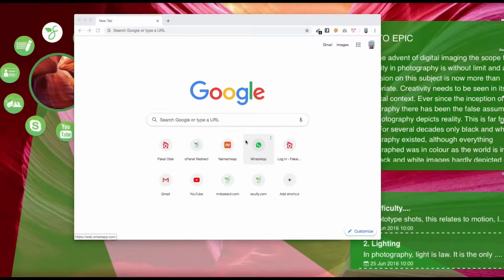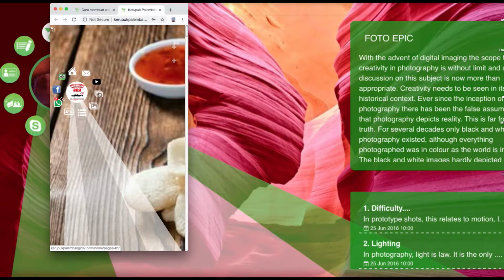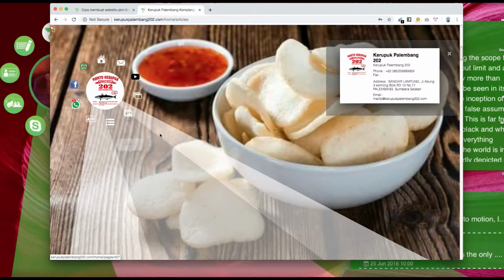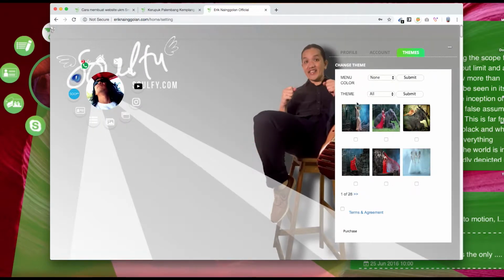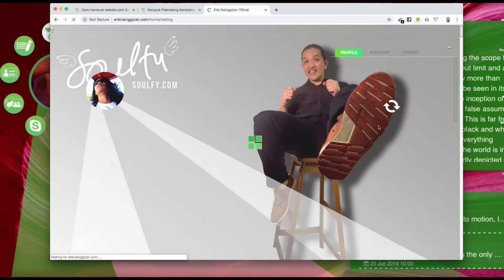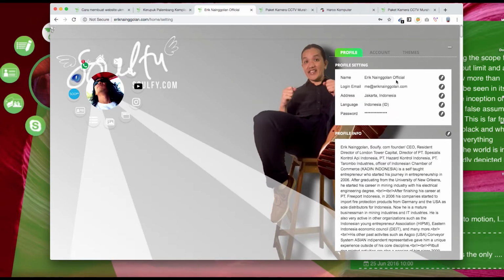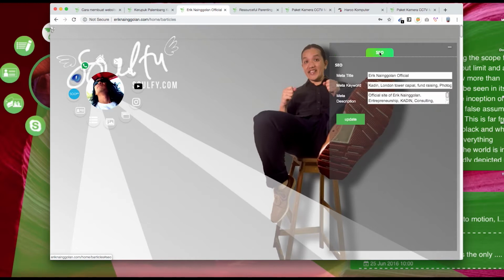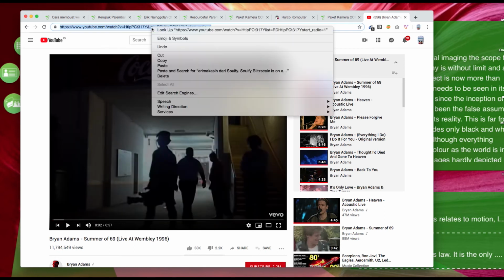Soulfy Blitzscale light talk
Build your business today with the TOOLS that will get you to success.